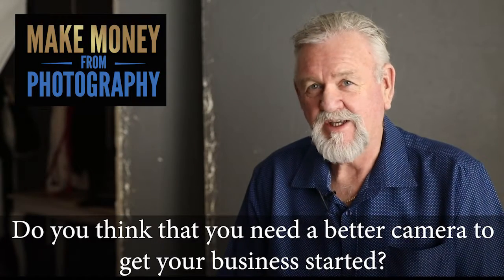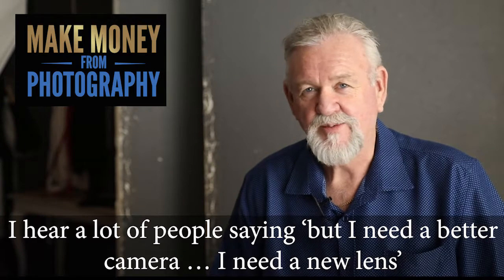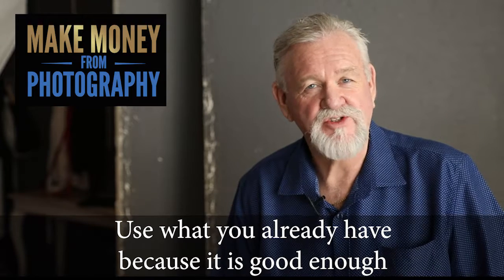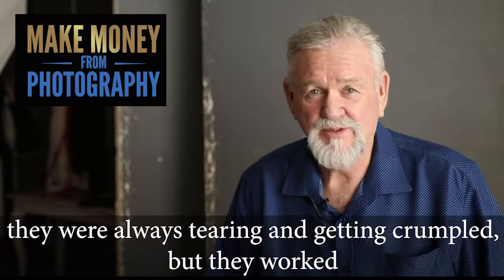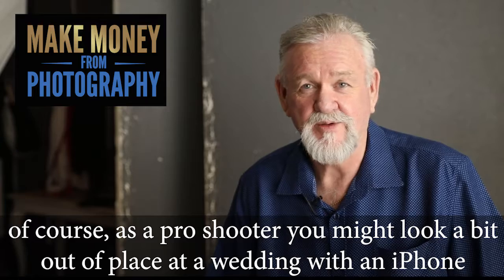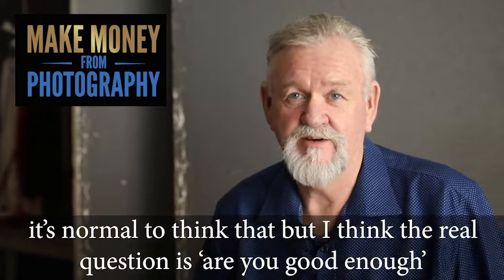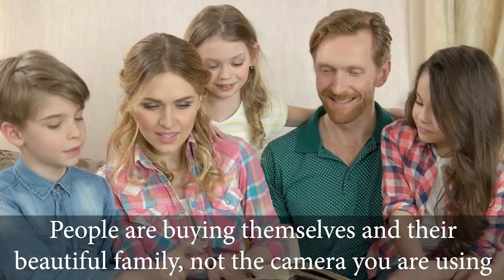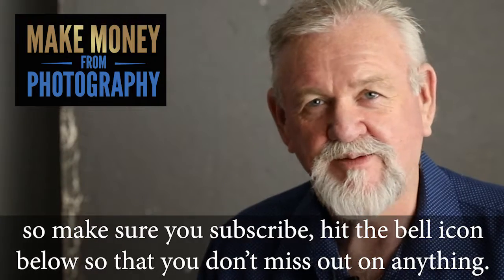What Do You Need To Start A Photography Business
What equipment needed for photography studio?
Are you one those people who feels that you need to be more prepared than you are already, if so, then I’ve got news for you! You don’t need anything else to be ready and in my many years of experience I have seen that this is most often a mechanism that people hide behind to buy themselves more time.

But there are consequences to buying that time, every day that you wait to start is another day that you didn’t start … another day older and another day that you’ve given yourself to create doubt, not to prepare.

The hardest thing to do is to follow through after you have made a decision, and if like me, you make an announcement to the world of your intentions then you have to do something or you will look silly, as people we are strange creatures … I wonder if I do this to make sure I achieve the desired outcome.

You don’t need a better camera, or a new lens or a studio.

You can start with whatever equipment you already have but the most important thing is to start, because this will put you in a different mindset, not one of fear and hesitation but one of ownership and authority – practice being the expert and soon enough you will be – I’ve seen it so many times with people I have trained – and now they’re invincible!

Hi, I’m Mark Lait – ‘The Profit Catalyst’.  I started my photography business because, like you I loved photography and I wanted a lifestyle that I could control. Very quickly, I learned that it was not as easy as I thought to be able to make the money I needed. I was struggling and becoming impatient and disillusioned, wondering if it was worth the effort. Like so many others, I was never taught how to sell or how to run a business so I just looked at what others were doing and did the same thing. Through trial and error I have refined my business to an annual turnover of 7 figures and I can help you do the same thing.